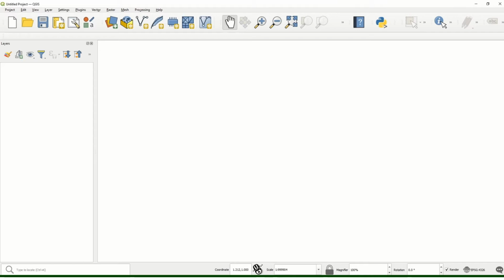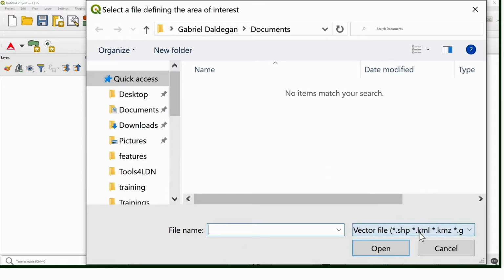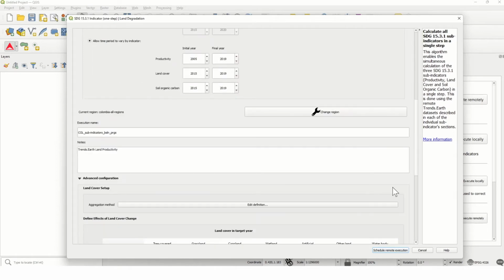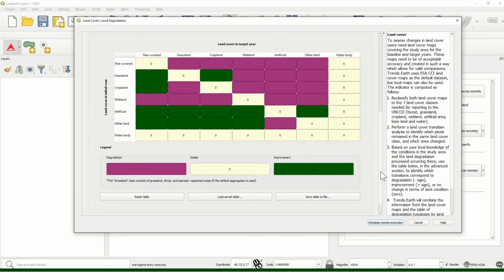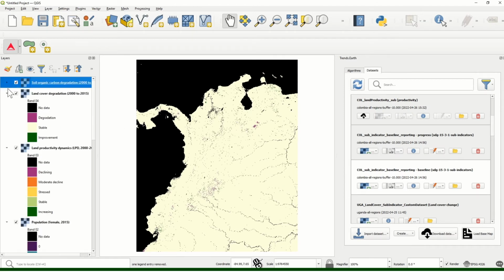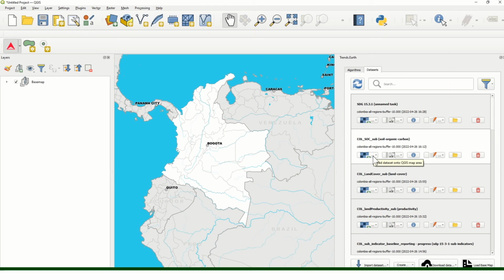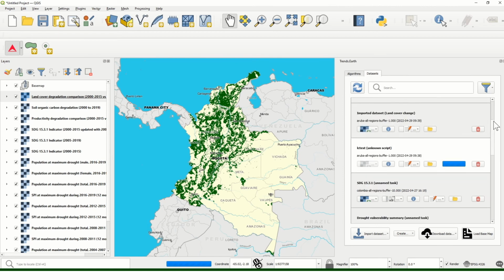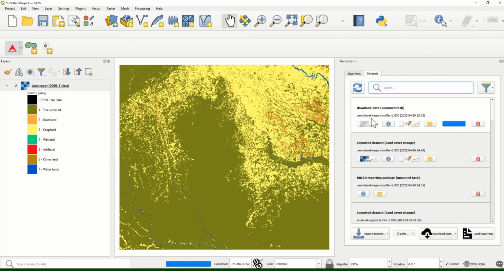Trends.Earth tutorial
Step-by-step tutorial showing Trends.Earth functions to map and monitor land degradation in the context of the Sustainable Development Goal 15.3.1 Indicator (SDG 15.3.1) & the United Nations Convention to Combat Desertification (UNCCD) Strategic Objectives 1. Additionally, the video also shows how to assess UNCCD's Strategic Objective Indicator 2-3 (SO 2-3) "Trends in Population Exposure to Land Degradation Disaggregated by Gender" and indicators for Strategic Objective 3, which aims "to mitigate, adapt to, and manage the effects of drought in order to enhance resilience of vulnerable populations and ecosystems".

00:00 Installing Trends.Earth
3:48 Registering to Trends.Earth
5:03 Settings: Region of Interest and Advanced Options
7:22 Trends.Earth new graphical interface
8:00 Calculate Sub-indicators for SDG 15.3.1 in one-step
13:25 Calculate Sub-indicators individually
14:05 Land Productivity sub-indicator
18:22 Land Cover sub-indicator
20:28 Soil Organic Carbon sub-indicator
24:48 Load dataset onto QGIS map area
25:45 Indicator for SDG 15.3.1using sub-indicators calculated in one-step
29:37 Load base map
31:08 Indicator for SDG 15.3.1 using sub-indicators calculated individually
33:00 Drought - Vulnerability and Exposure. UNCCD Strategic Objective 3 (SO3)
36:00 UNCCD Reporting - Summarize data for reporting
37:48 Import local custom dataset
42:20 Download raw dataset used in Trends.Earth